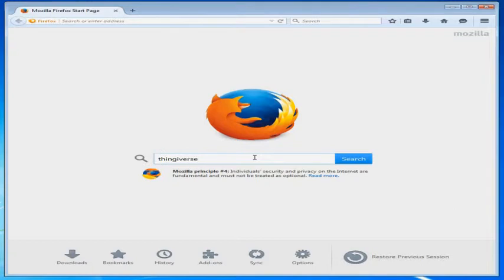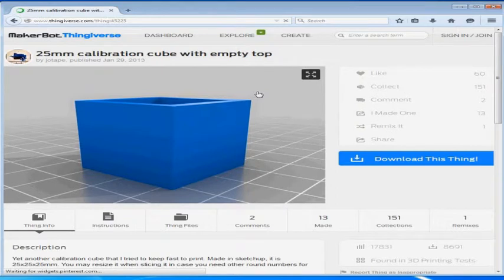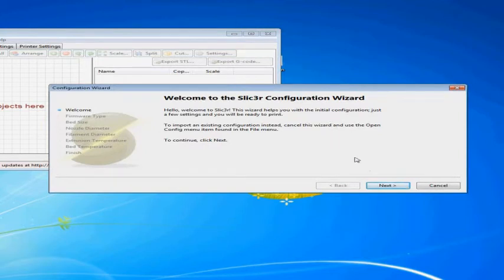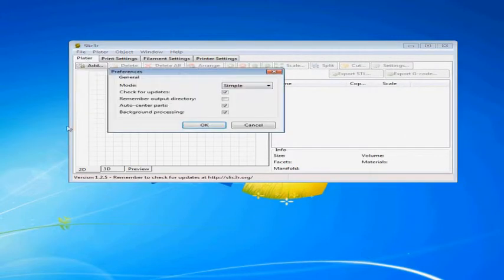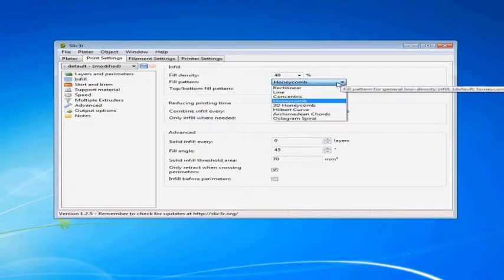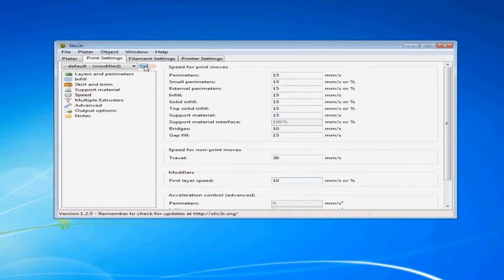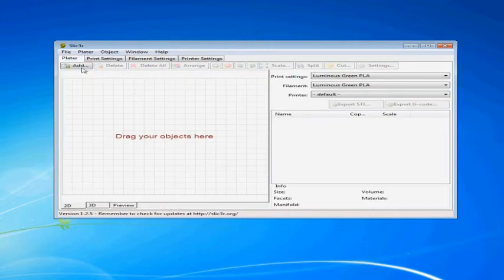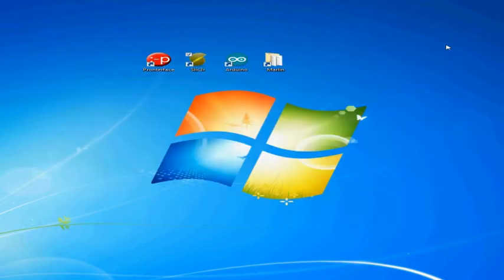Build a 3d printer: Prusa i3 Rework pt25 of 26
Geeki LLC presents building your very own 3d printer - the Prusa i3 rework. Part 25 of 26
Preparing A Print - Using Sli3er